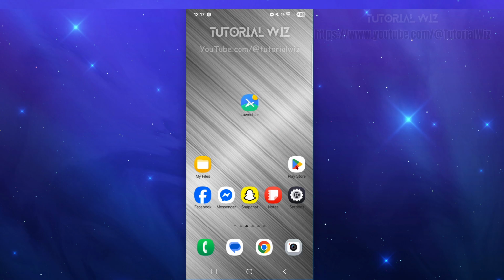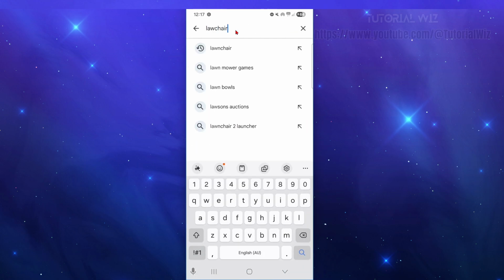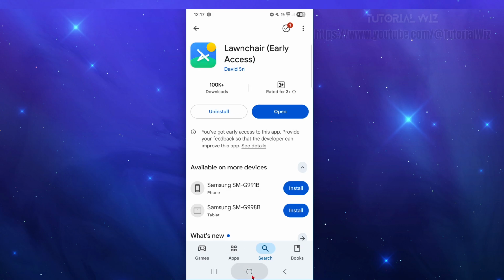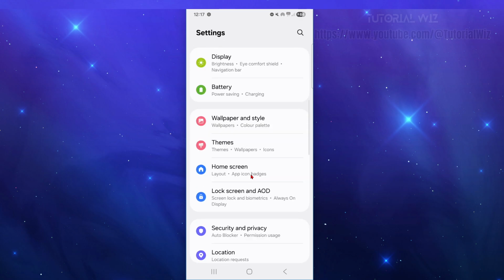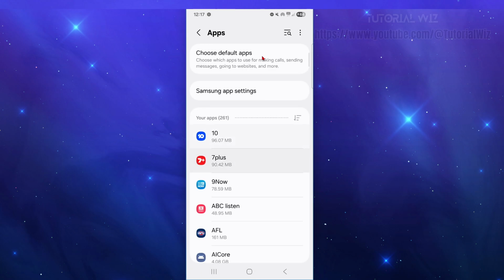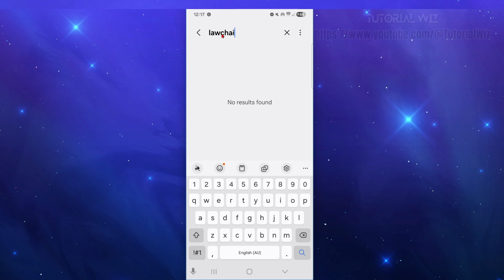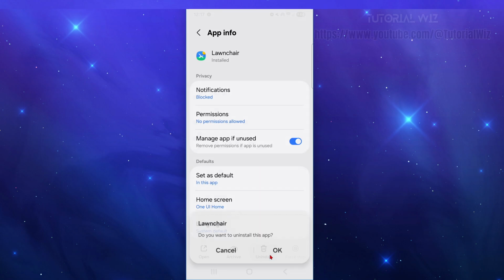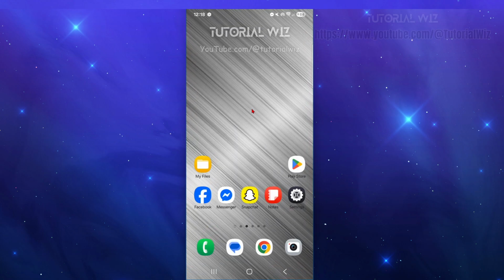How To Uninstall Lawnchair Launcher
Learn how to uninstall Lawnchair Launcher from your Android phone with this beginner-friendly guide. I’ll show you how to change your default launcher first, then safely remove Lawnchair without issues.